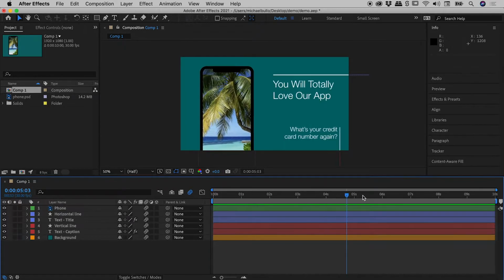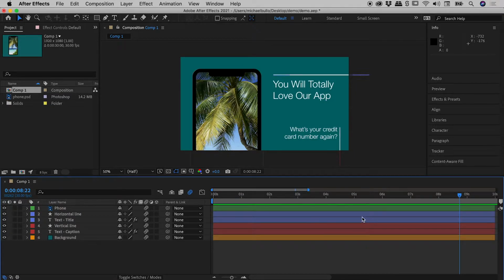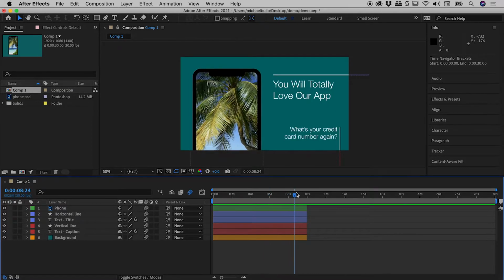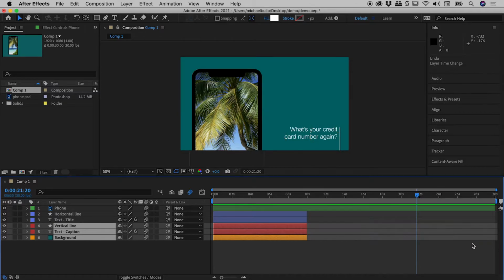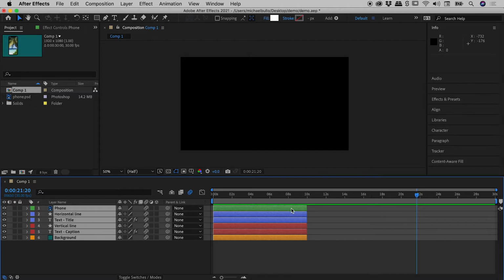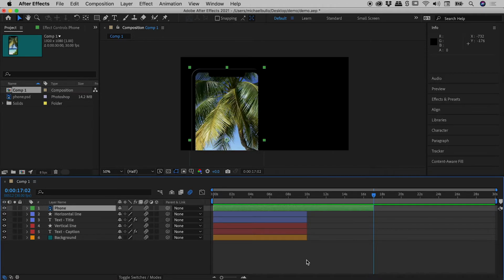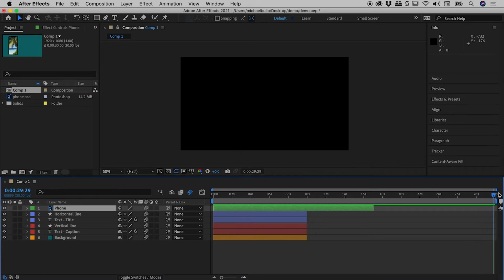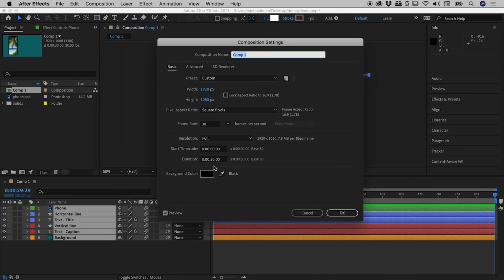Extend Duration of Composition in After Effects (Lengthen Timeline)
Learn how to lengthen the timeline of an After Effects composition. Also learn multiple ways to extend the layers into the blank area of an extended composition. Details below...

0:00 - Extend Composition Duration

With an active composition, choose Composition Settings (Keyboard shortcut: Command/Control + K) from the Composition menu. Change the Duration field to whatever is required.

Note the time field is likely in the form of Hours:Minutes:Seconds:Frames. To change a 10 second composition into a 30 second composition, the field would be changed from 0:00:10:00 to 0:00:30:00.

0:53 - Select & Extend Layer(s) Duration

Snap
When dragging elements within the timeline, holding down the Shift key will cause these elements to snap into place against other elements.

Select a single layer
Click once on the layer within the timeline or the layer name.

Select multiple contiguous layers
Click on a layer, hold down the shift key and click on another layer.
Click, drag and release over the layer names.

Select multiple discontiguous layers
Hold down the Command/Control key and click on individual layers.

Extend a layer
Grab the right end of a layer and drag to the right. If multiple layers are selected, they too will be extended.

1:37 - Trim Out Point
The Play Head, technically called the Current Time Indicator, is the blue vertical line that designates the current time within the composition. With a layer(s) selected, holding down the Alt/Option key and pressing the right square bracket key ( ] ) will move the end of that layer(s) to the Play Head. Technically this is known as trimming the out point.

Alt/Option + ]

Image by:
Pedro Monteiro